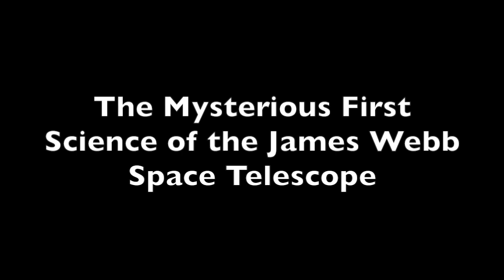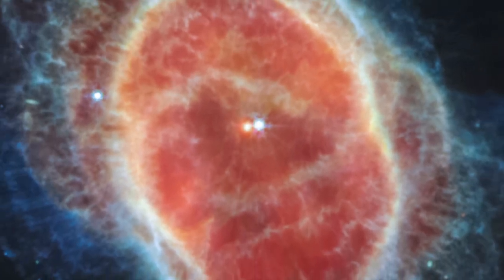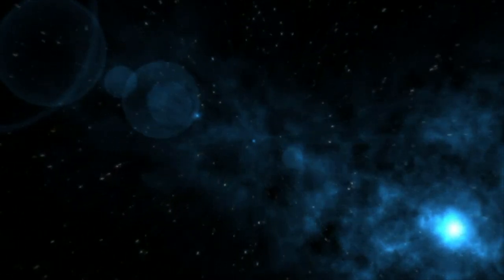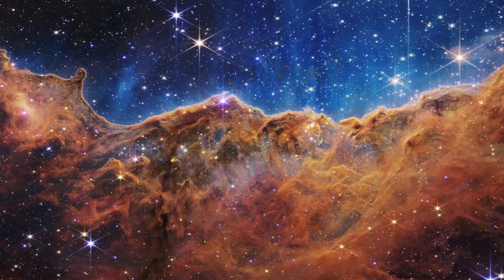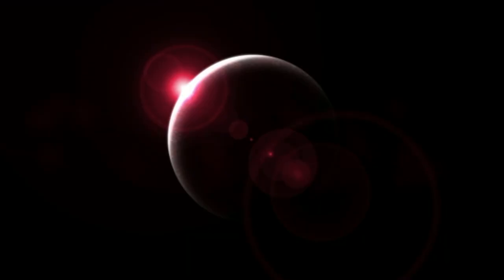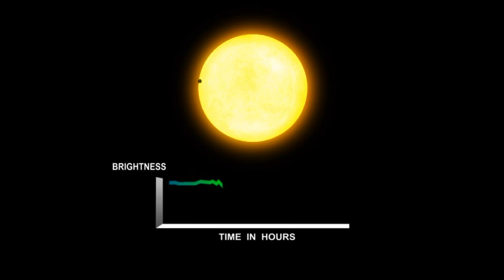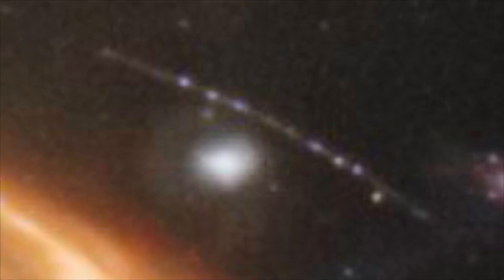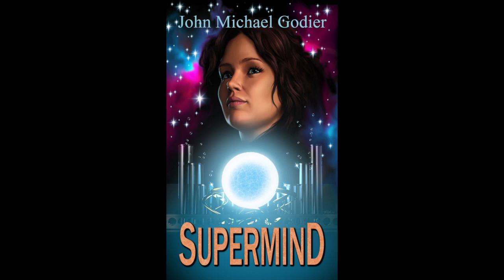The Mysterious First Science of the James Webb Space Telescope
An exploration of the first official James Webb space telescope science data and the stunning new images that came with it.